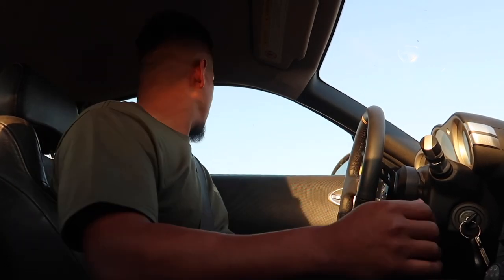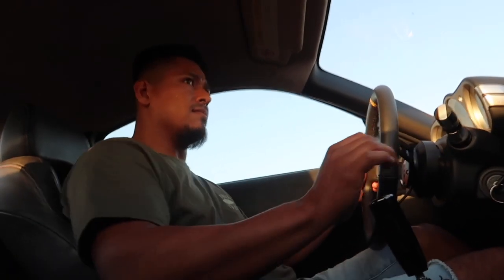350z Hits The Streets + Torque Solutions Short Shifter Review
torque solutions short shifter review.. find out if it is worth it or not?

Turn On Post Notifications For All New Content